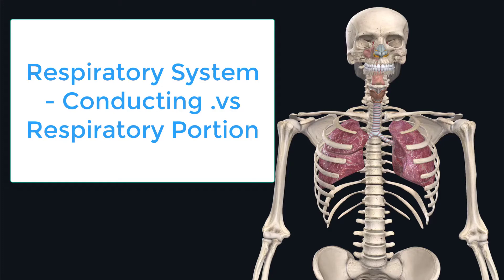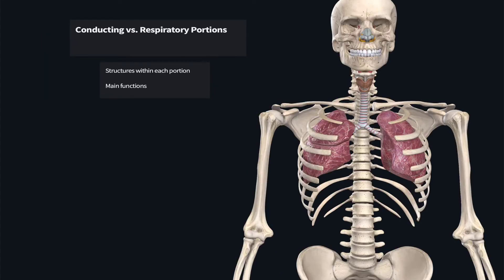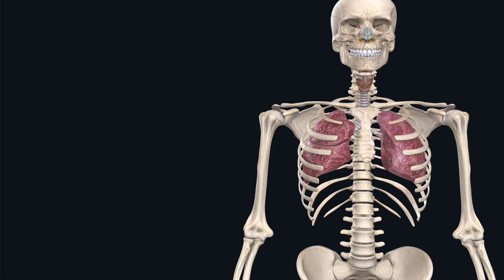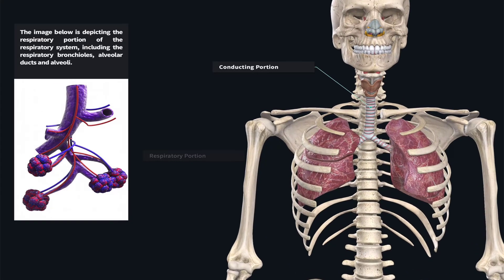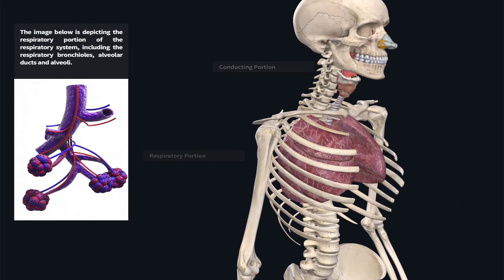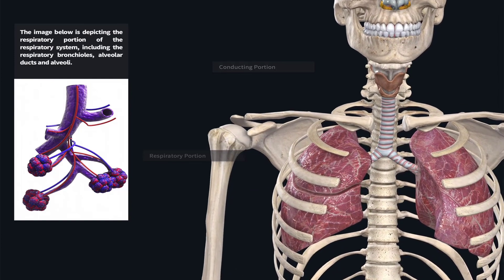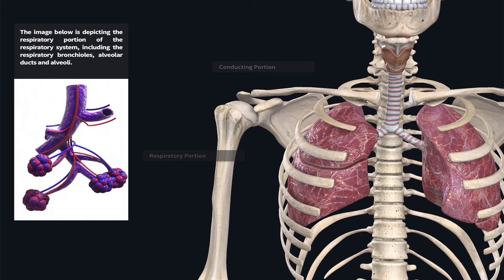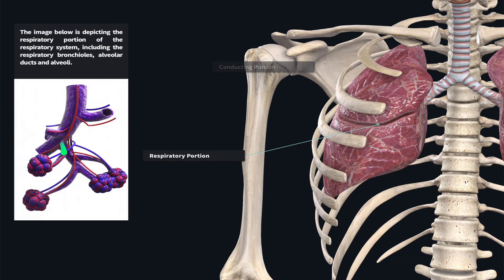Respiratory System - Conducting.vs Respiratory Portion | Anatomy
The conducting portion includes parts which are outside the lung or extrapulmonary (nasal cavities, nasal pharynx, larynx, trachea and primary bronchi), and those ...